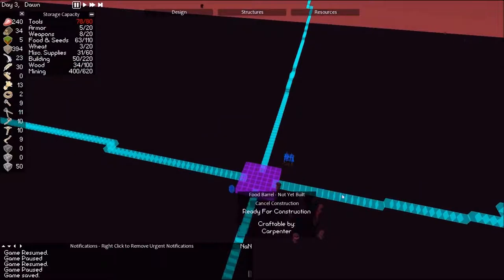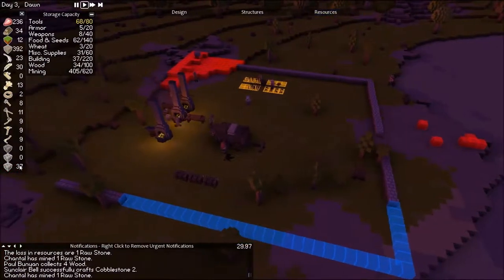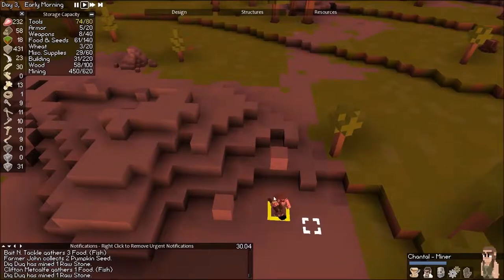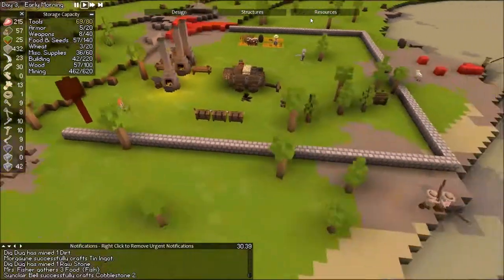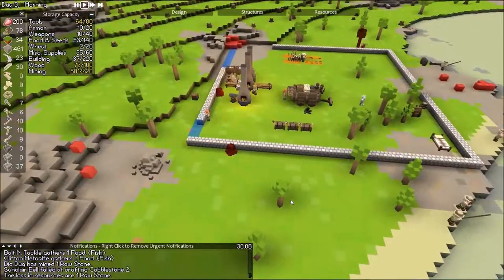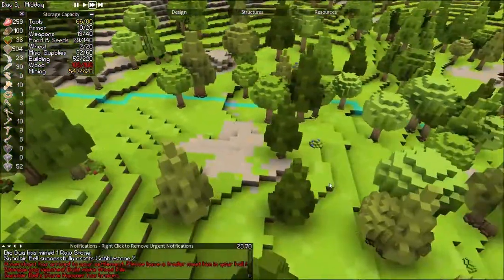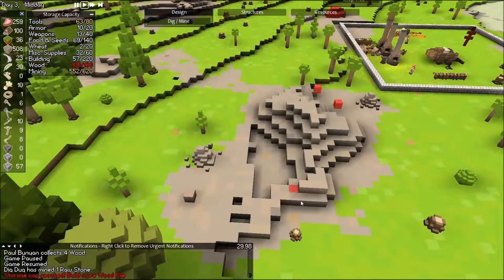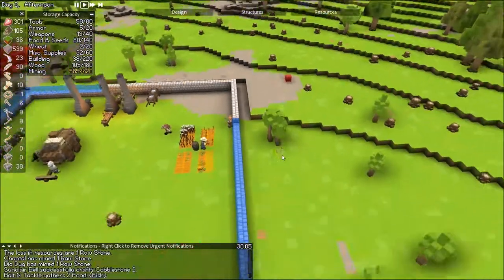Timber and Stone - Season 2 - Episode 4 - Picky Bush!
Our fourth episode of season 2 playing the indie RTS survival game "Timber and Stone". Enjoy!